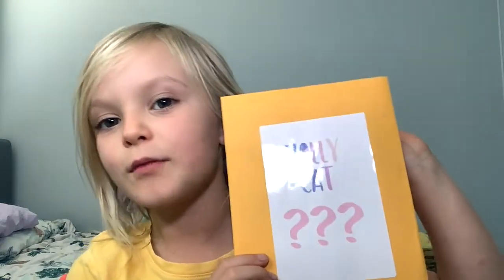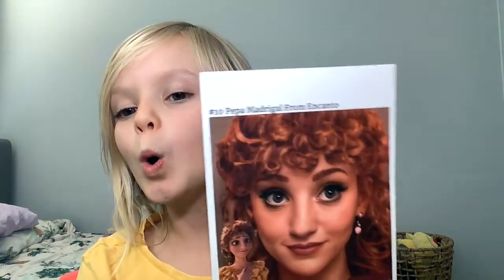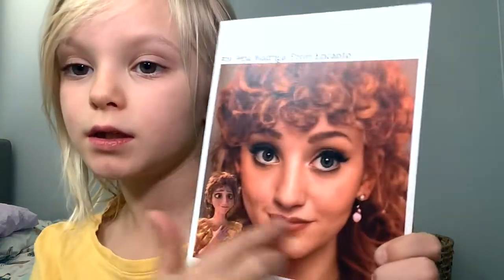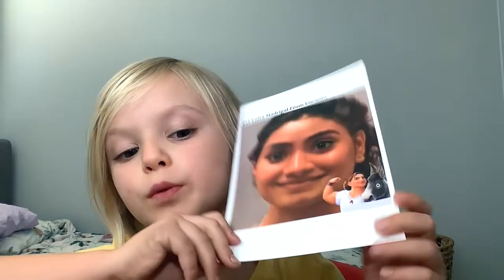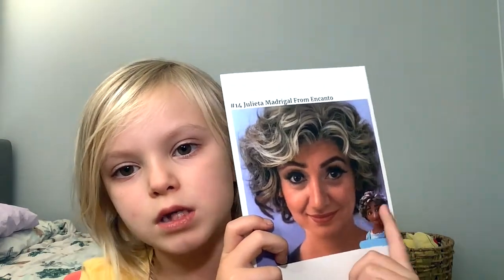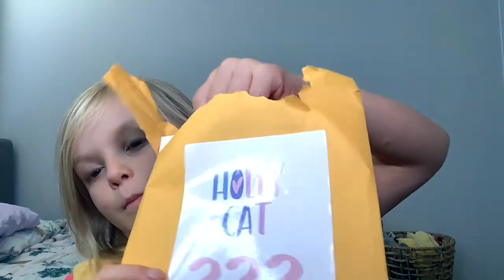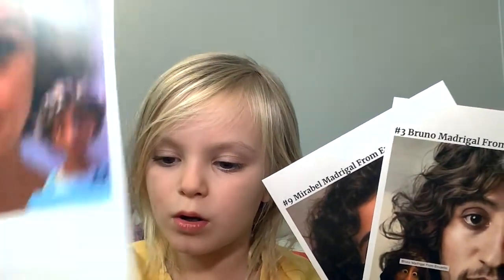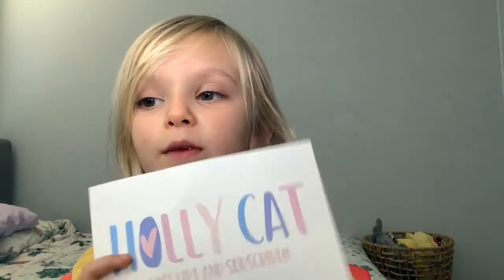Surprise! What's in the Mystery Holly Cat Envelope?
Today I open the mystery envelope and talk about what I find inside. what do you think it could be?